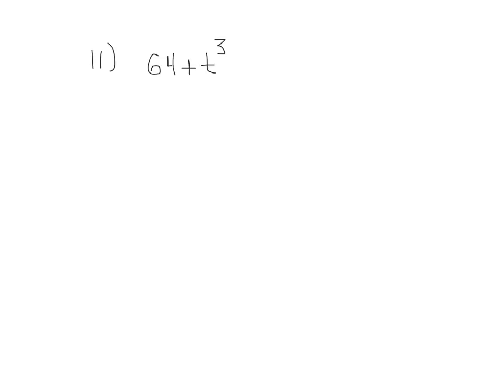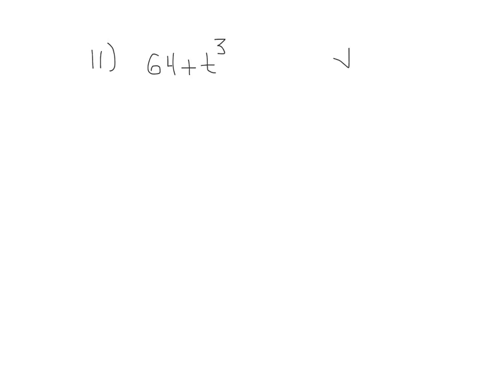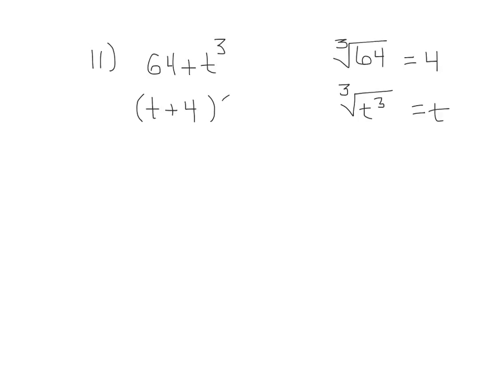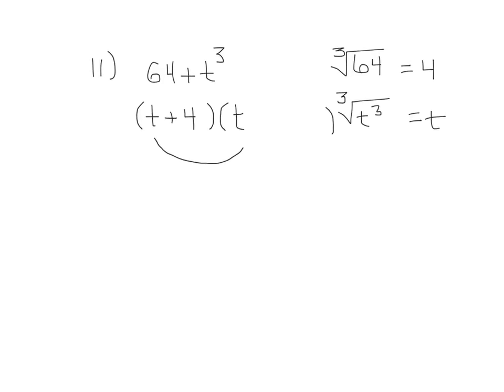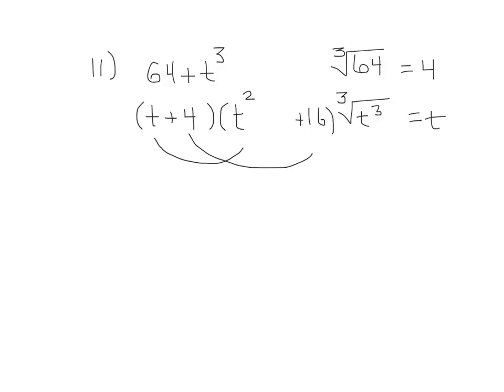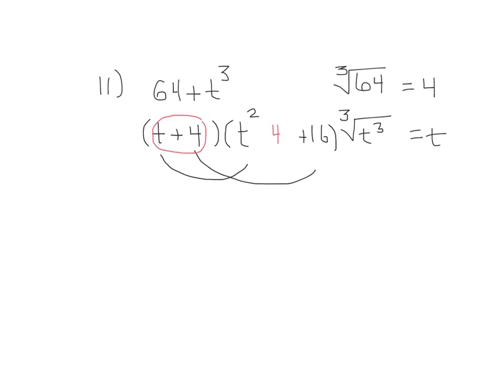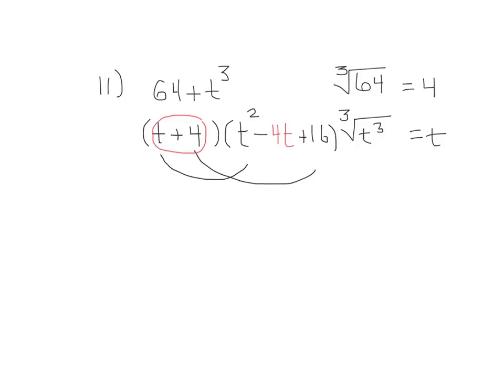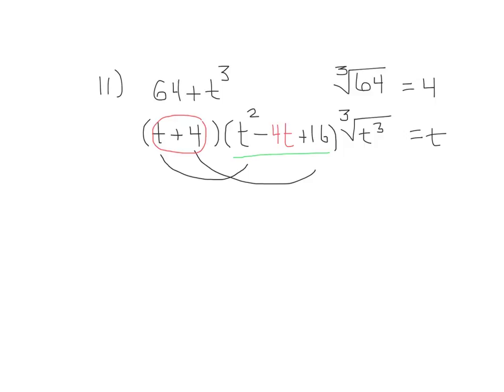PSU Shenango MATH21 Chapter 3 Test Exercise 11 (Page 181)